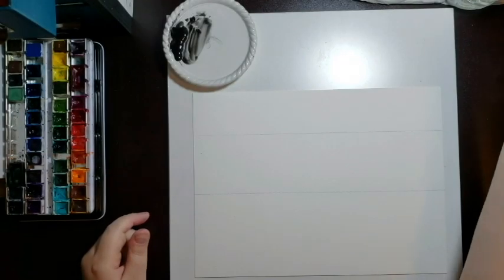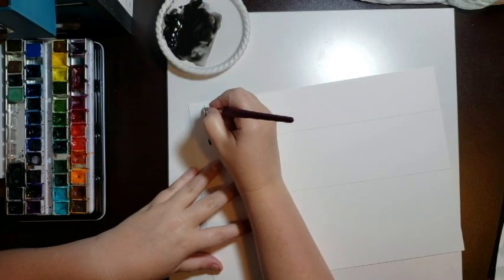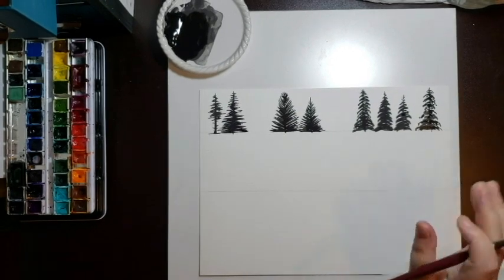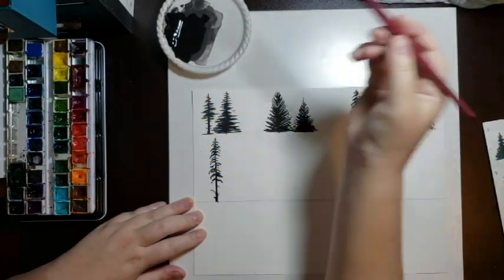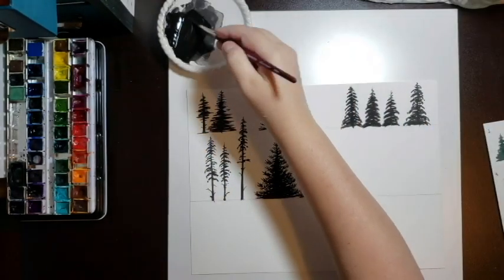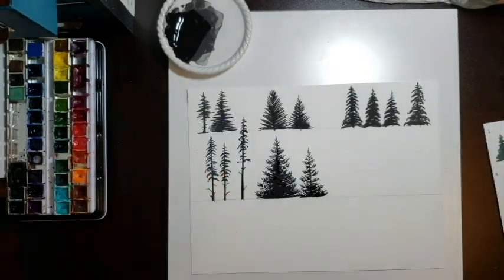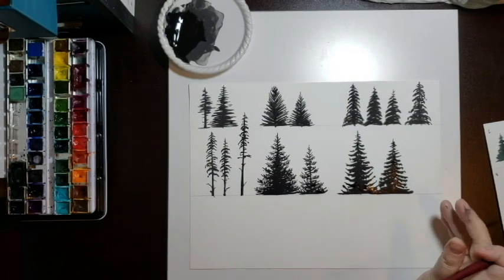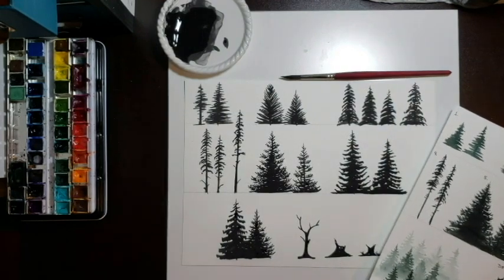Pine tree Silhouette Watercolor tutorial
This video is all about creating pine tree silhouettes. I give you 6 possible ways to paint tree silhouettes, from very simple lines, to a bit more detailed styles.

To paint along, you'll just need some watercolor paper, black paint, and a round paintbrush (the exact supplies I used are listed before). And of course the main thing is to practice A LOT. You can also look at reference photos online to help you get familiar with the tree shapes.

Materials used for this video:

9"x12" Sheet of Fabriano 140lb Cold Press Paper
Van Gogh Paint in Ivory Black
Princeton's Velvetouch Brush in a size 8 Round.